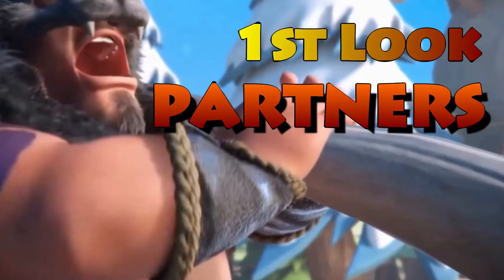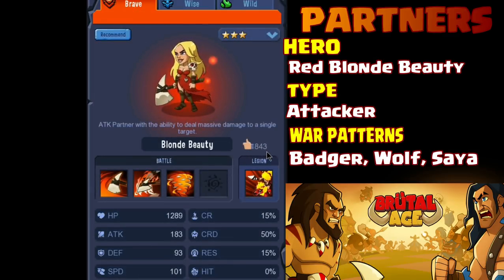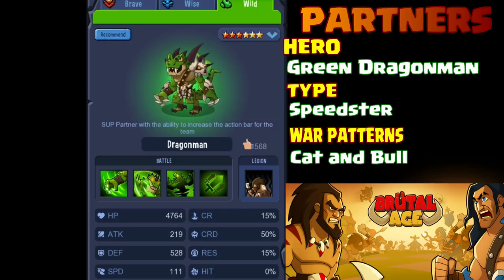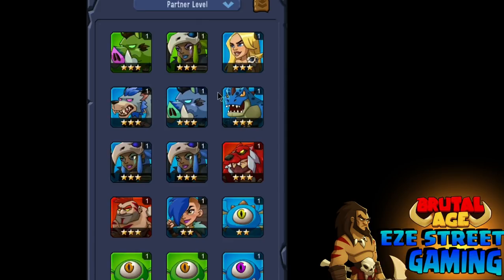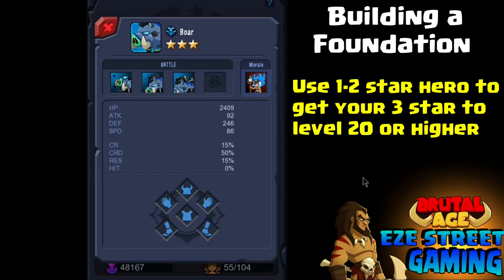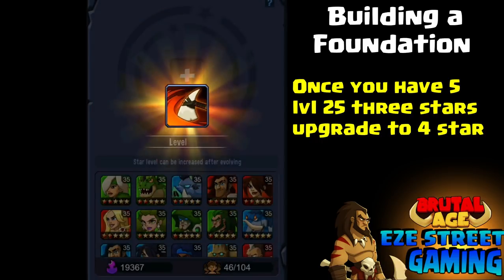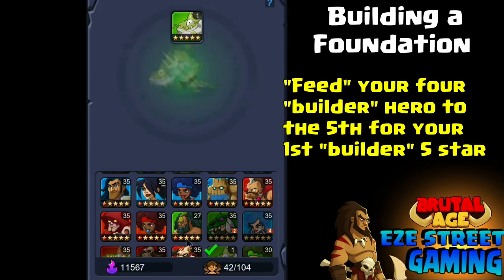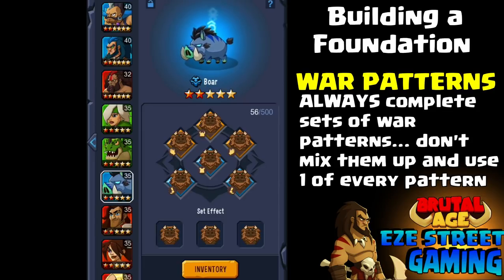Brutal Age Horde Invasion | Partner Guide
Best 3 star Partners in Brutal Age

Here are top five 3 star partners

Looking for someone to follow on youtube for BRUTAL AGE? I couldn't find anyone when I looked other than people spinning turtles.

**Brutal Age is very popular in China. I would LOVE for someone to translate to Chinese for me!